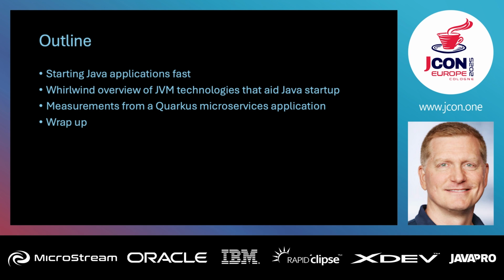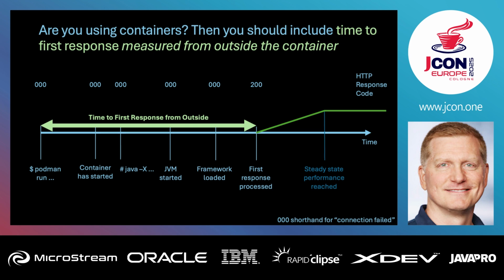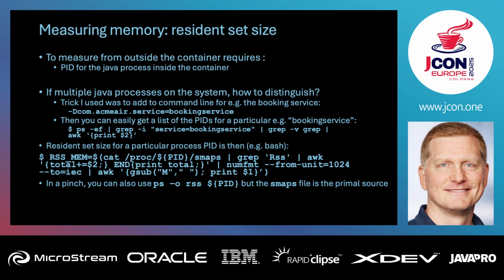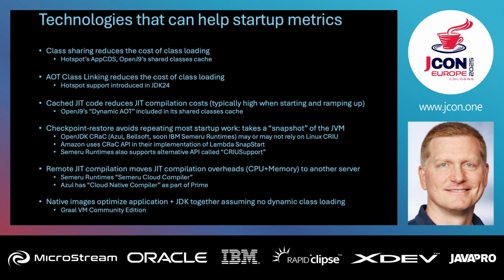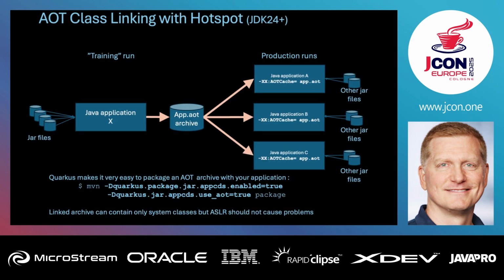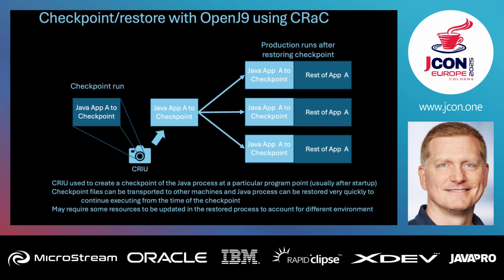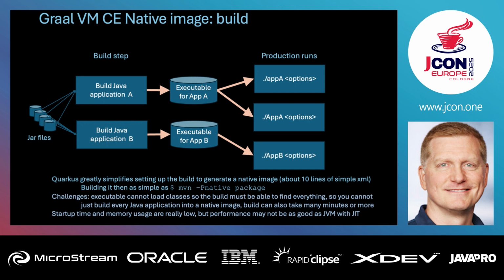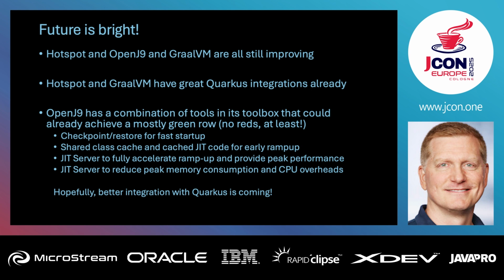Comparing Java startup performance options with Quarkus | Mark Stoodley (EN)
Quarkus is a lightweight Java application framework that brings developers joy and supports deployment with both full powered Java Virtual Machines and Graal native images. In this talk, we'll look at other options that can be used to improve Java startup performance between these two "end points". We’ll discuss different startup performance experiences that can be used to reuse classes, reuse compiled code, checkpoint JVMs, and employ remote JIT compilers. At the same time, we shouldn't ignore any implications on how long these other options will take to get to peak performance, how much memory will be consumed under load, and what peak performance your application might ultimately reach. Maybe there’s a different point on the spectrum that will be just right for your applications? Come to this session to learn more about the trade-offs available to Quarkus applications to get the start-up speed you need, maybe without having to give up on any of Java’s great features.

▬ About us: ▬